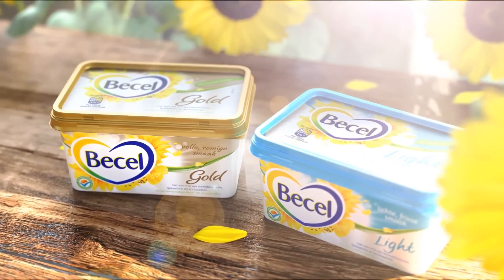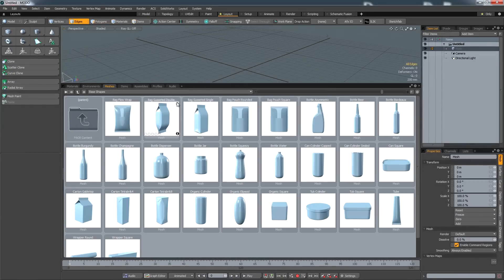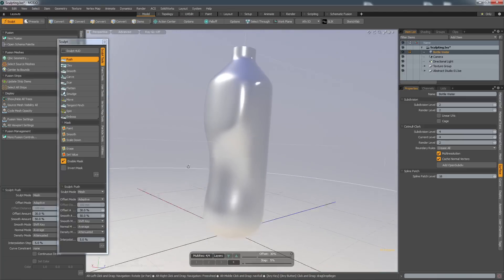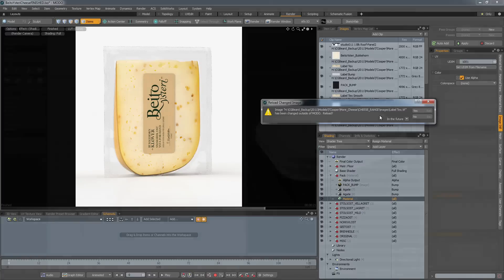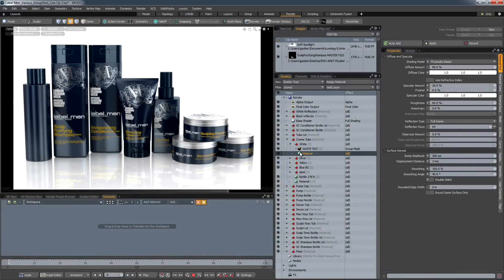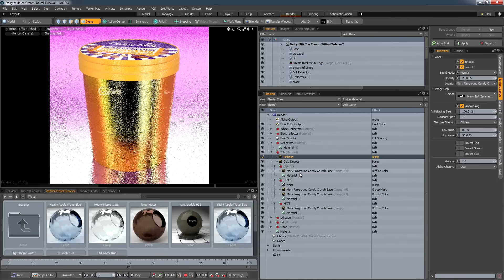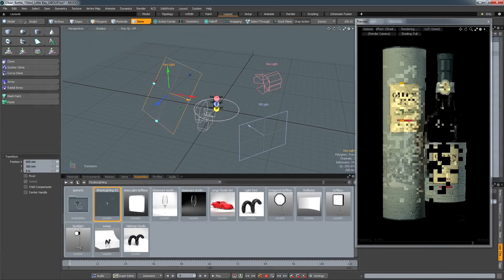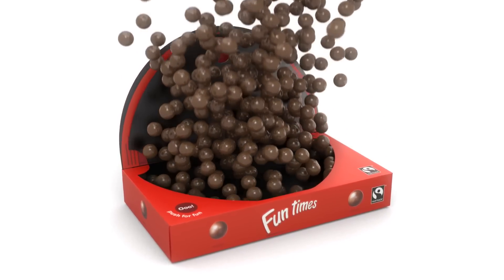MODO Workflows - Packaging Design and Visualization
A brief look at how MODO can be utilised for packaging design and visualization.